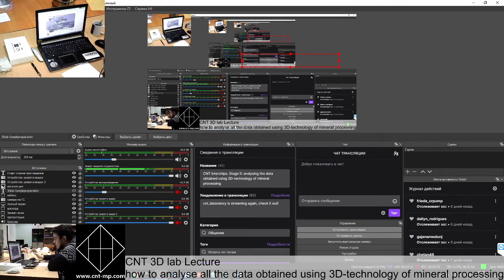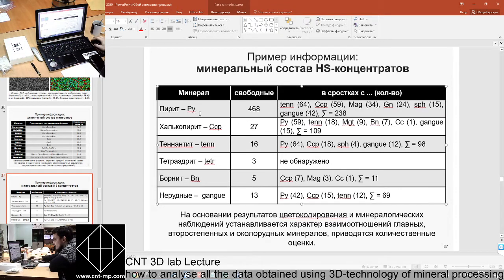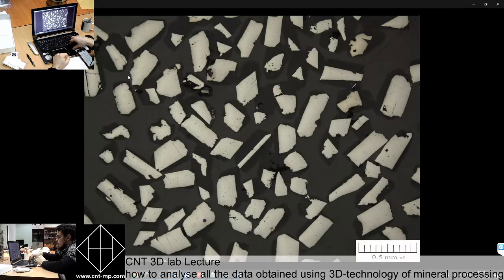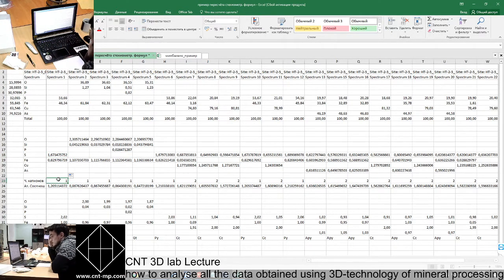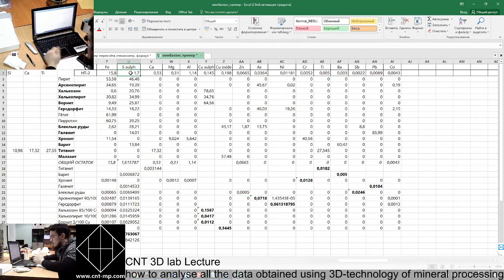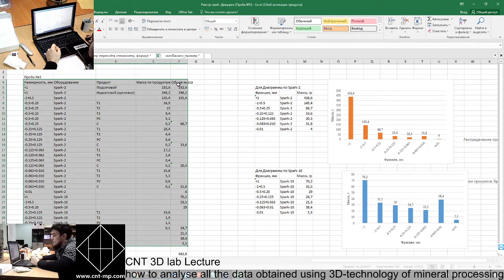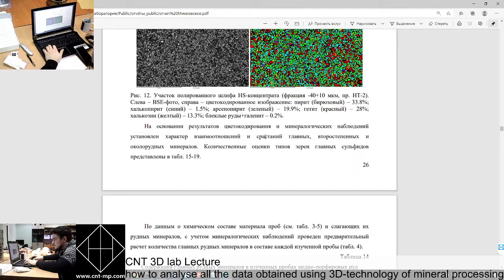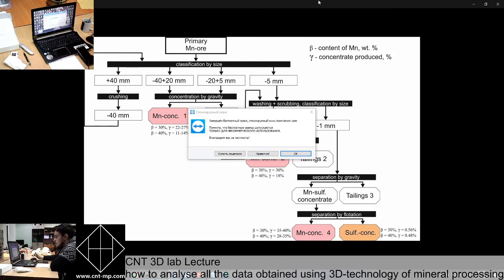CNT Internships, Stage 5: analyzing all the data obtained during sample preparation by 3D-technology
After we finished all the operations of sample preparation, we implement data processing for their subsequent statistical analysis, interpretation, relevant conclusions and recommendations about object investigated.
How we do that - watch the video.